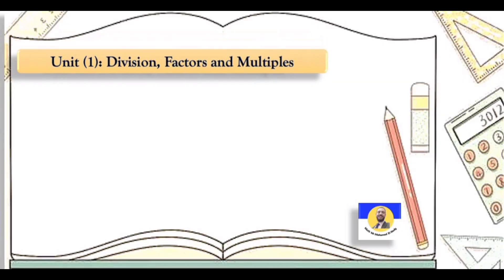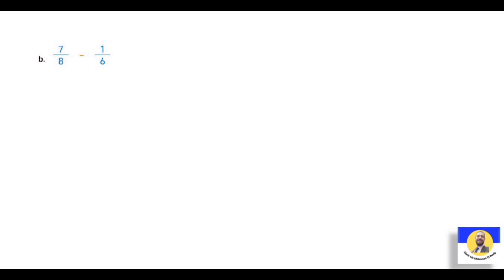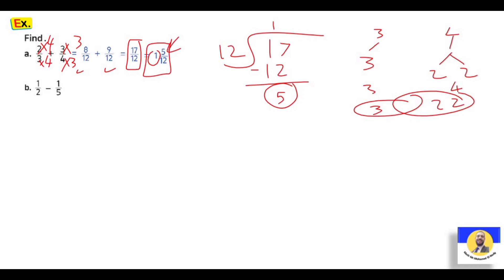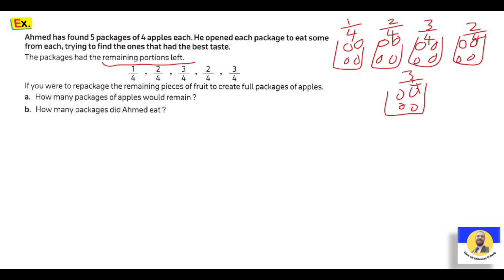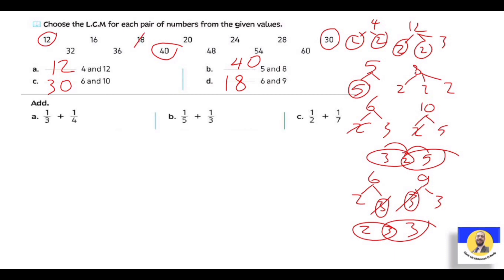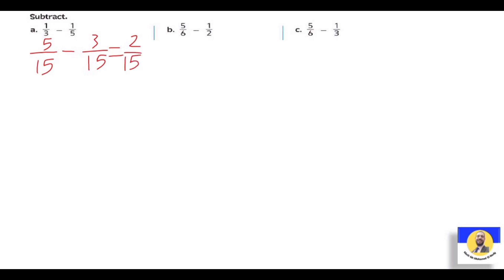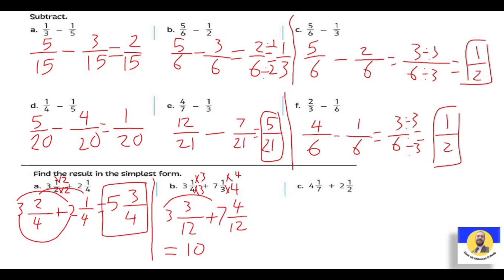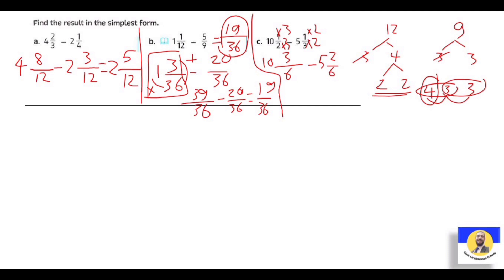Primary 6 Math - Unit 1, Lesson 4 (First Term)/2024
6th class maths
math G 6
Grade 6
class 6 maths lessons
maths
class 6 math unit 1
unit 1 concept 1 lesson 4
math lesson
class 6 math unit 1 exercise
math grade 6 first term
المنهج الجديد للصف السادس الابتدائي 2024
منهج الماث للصف السادس الابتدائي الترم الأول 2024
كتاب المعاصر
حل تمارين